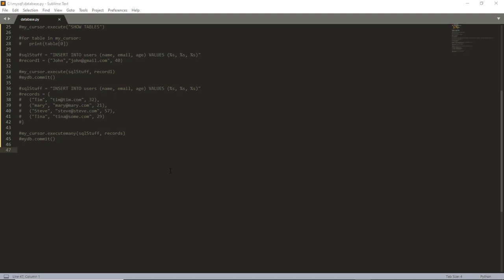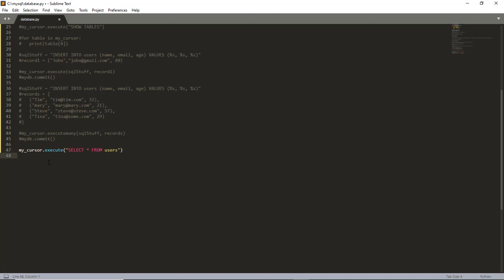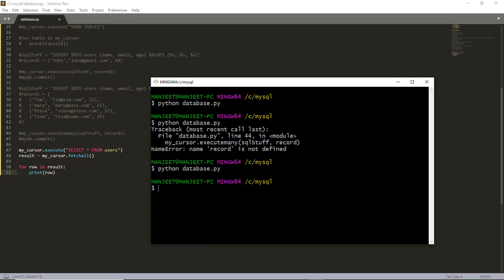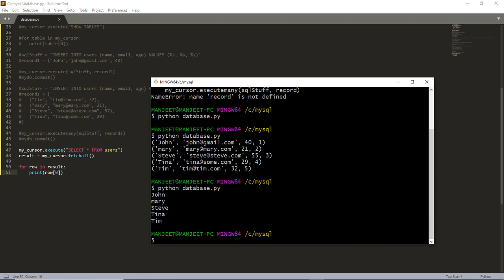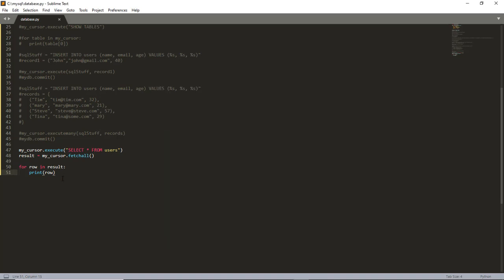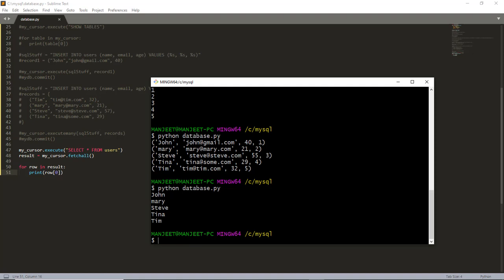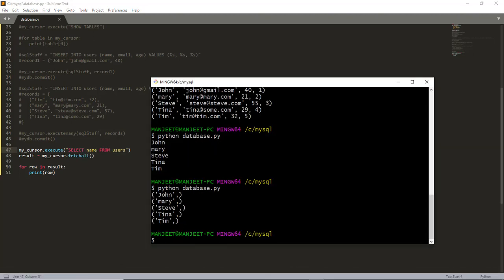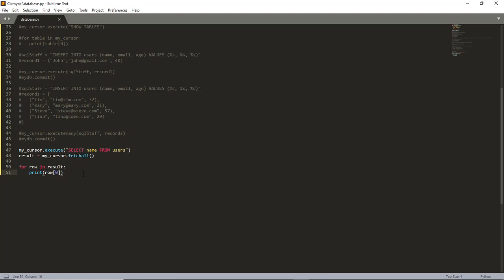#2.15. Select Data From Table - MySQL & Python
This video explains how to select/get data from MySQL using python. You can check other videos to learn MySQL and python.